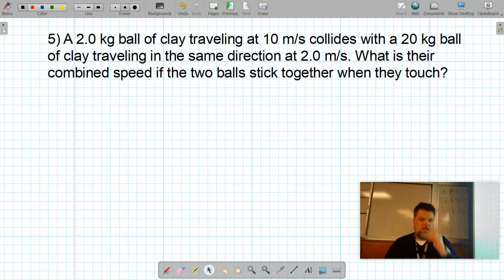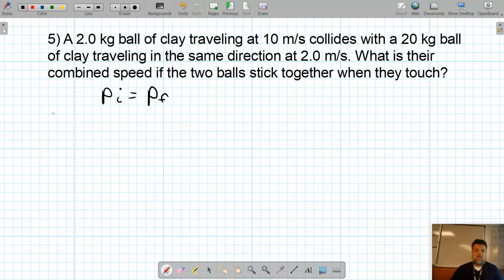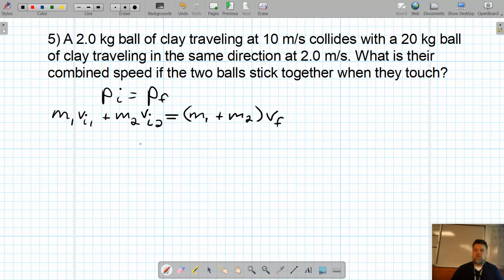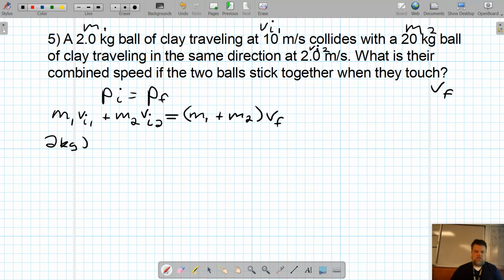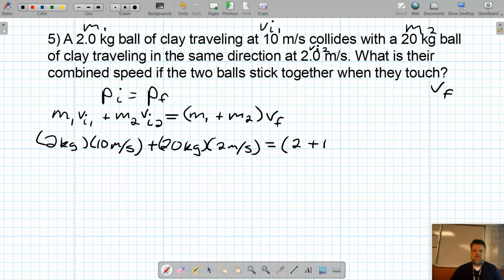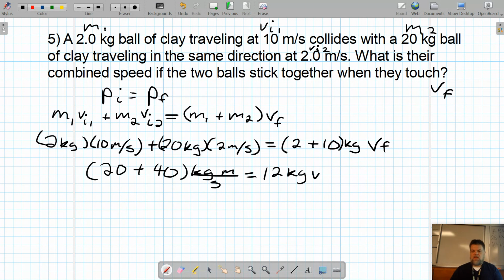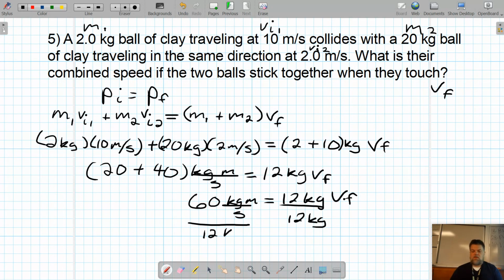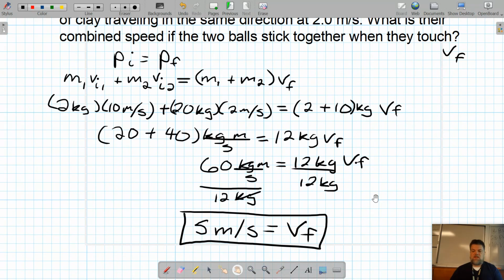Collisions Practice Test Problem 5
5) A 2.0 kg ball of clay traveling at 10 m/s collides with a 20 kg ball of clay traveling in the same direction at 2.0 m/s. What is their combined speed if the two balls stick together when they touch?